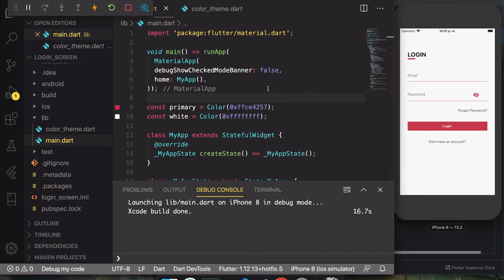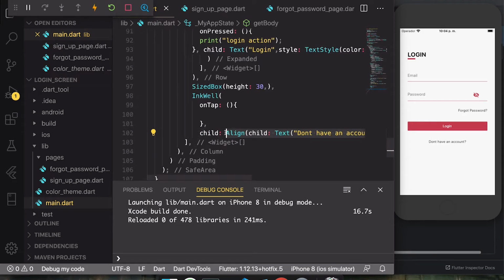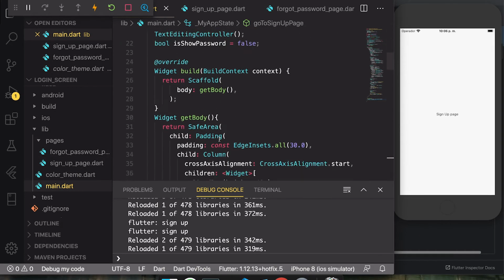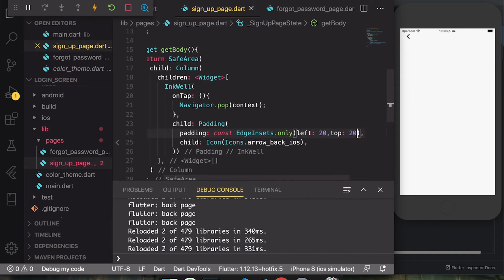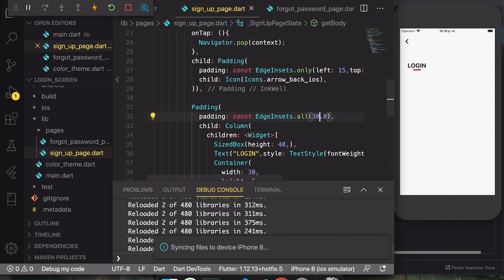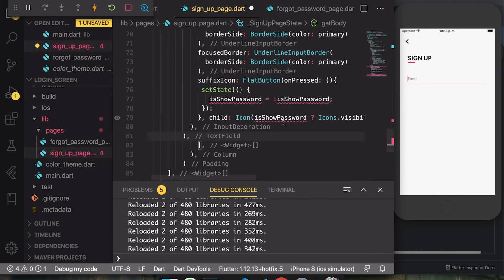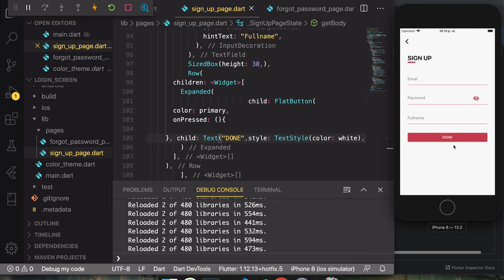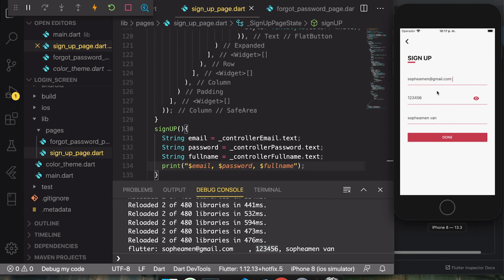Flutter Beautiful UI - Design Login Page - Part 2